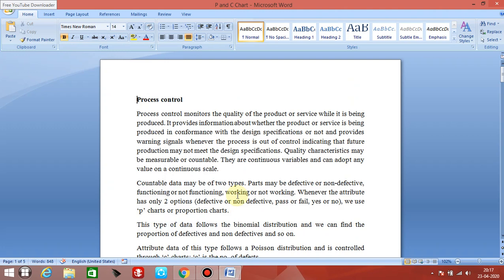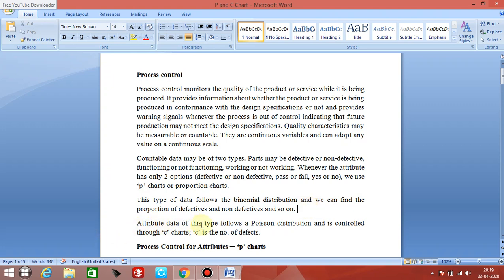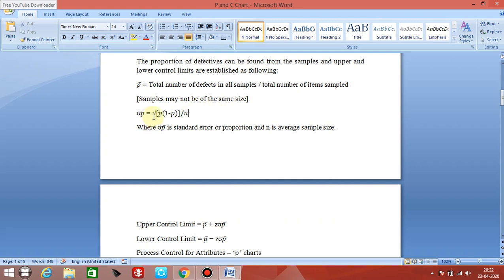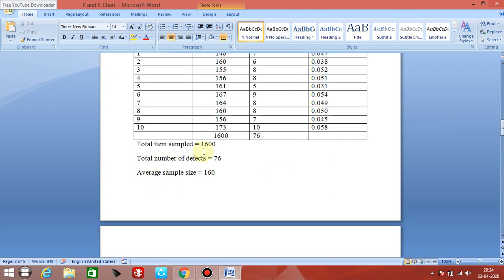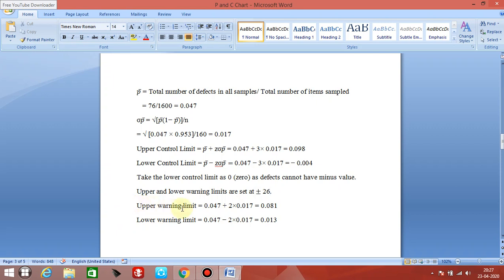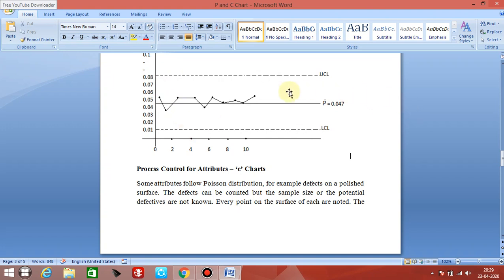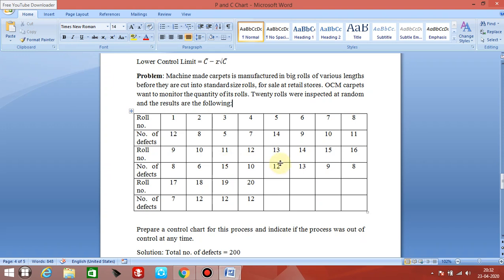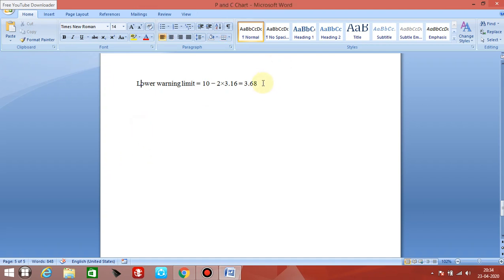P and C chart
Process Control for attributes (P and C chart)